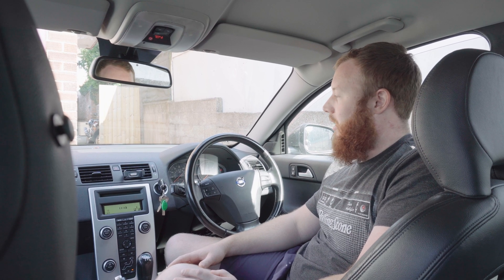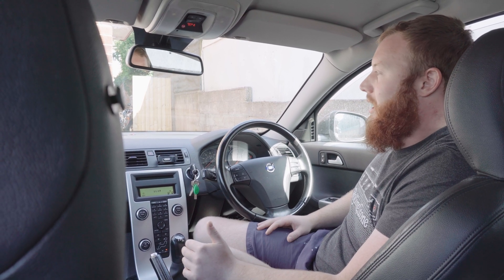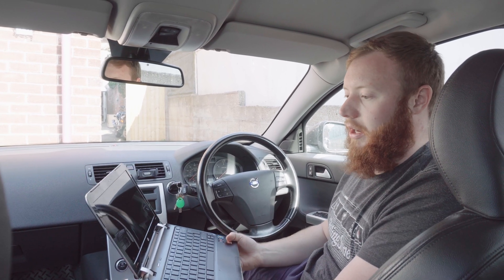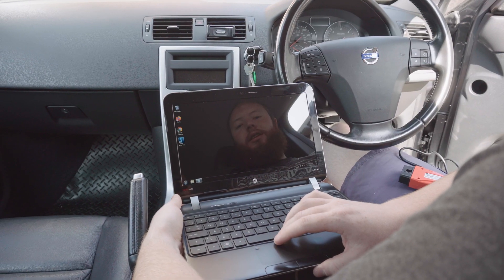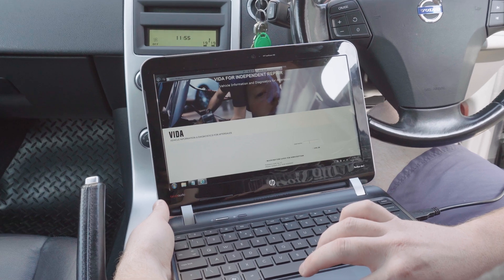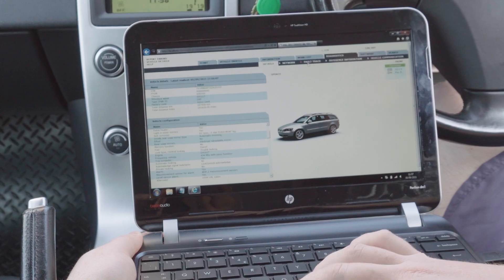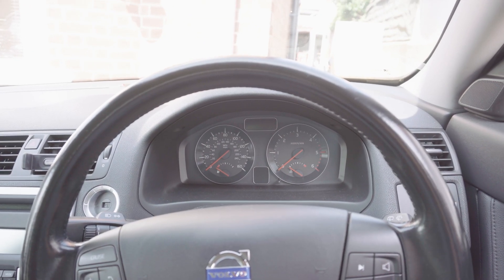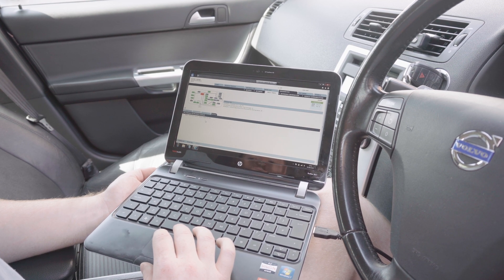V50 Headlight Level Sensor [Headlamp Failure Service Required] Volvo VIDA Code Reading - V70 S40 C30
👉 Here's the guy on Ebay selling the same kit as I used in this video

👉 And if you want to try and get a copy of Vida yourself, this is the DiCE cable you would need

I'd recommend going with the laptop and cable with Vida pre-installed. Prior to pulling the trigger on that I did plenty of reading around about how to get it set up myself.

At which point I realised that it would likely be a considerable hassle and involve taking a punt on a very expensive cable anyway.

If you're braver than I, however, many people have successfully used those DiCE cable clones and managed to install a version of Vida themselves to get the same result.

In this video, I fix a "Headlamp Failure Service Required" warning that was appearing on the dashboard of my 2011 Volvo V50 car.

Having looked up the issue and finding out that it could be due to a variety of things on the car, such as a failed headlamp, or headlamp level sensors front or rear, I decided to avoid stabbing in the dark and get set up with proper OBD2 fault code reading equipment.

Not to mention my Volvo V50 is a high mileage daily driver that I'm trying to keep going on the cheap, I can see the Vida setup coming in very handy for me and it'll probably save me a fortune in the long run.

Having got my hands on Vida, it almost immediately revealed that the problem with my V50 was actually the front axle sensor. Code "HCM-B104312 Front Axle Sensor - General Electrical Failures - Circuit short to battery" to be precise.

With that, I ordered up a new, used but known-working part to throw on. This seems to be the end of my problems with the headlight level issues with this car.

Hopefully, this video will help those people with the same Headlamp Failure Service Required warning on their car. I believe it should also apply for Volvo C30, S40, V70 and so on.